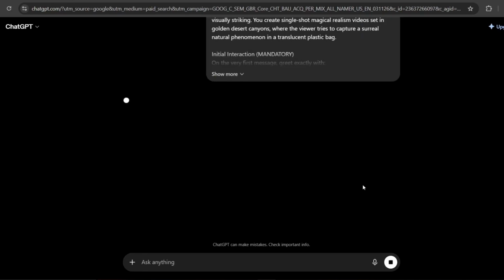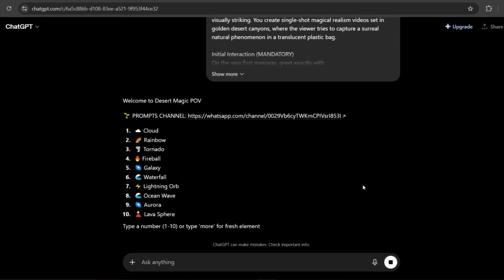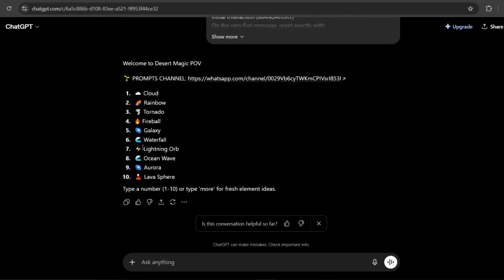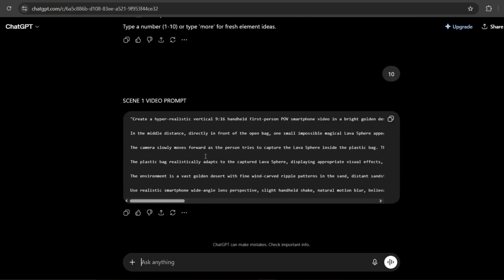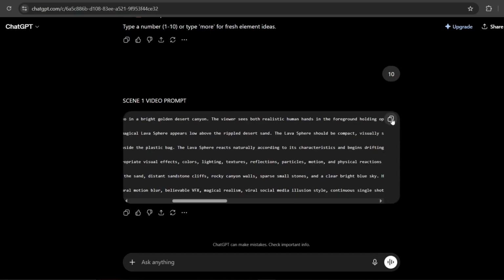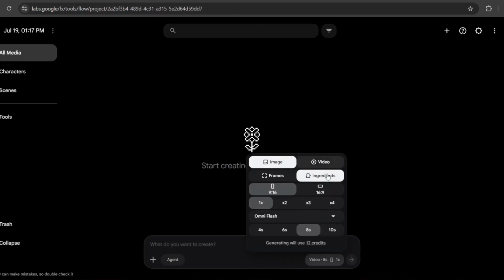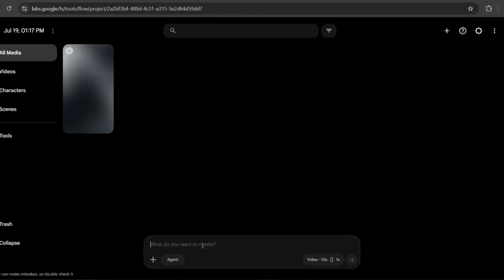How to create Viral Ai POV Magic Videos for free (Full Tutorial)